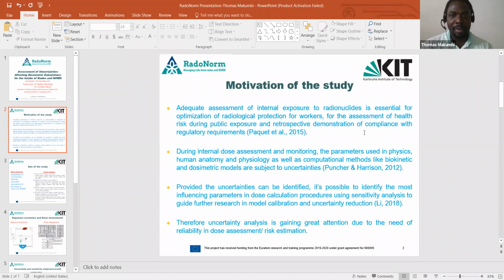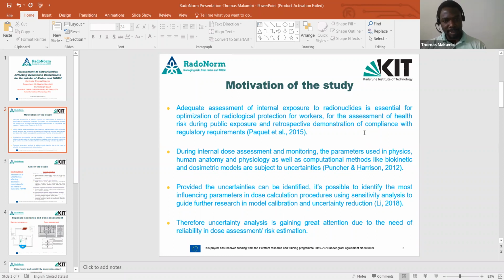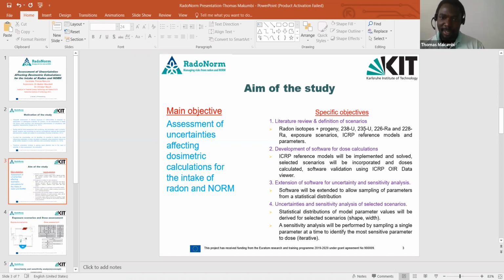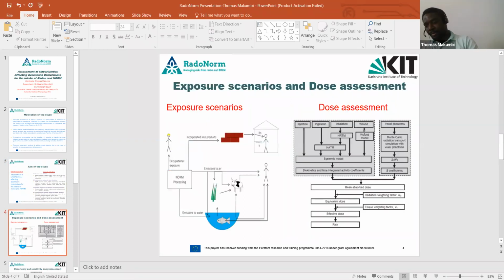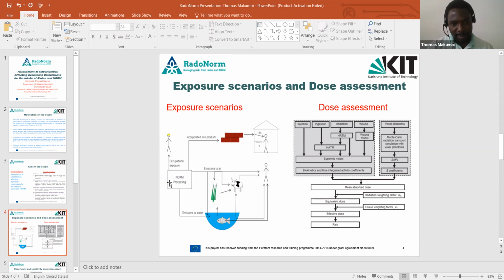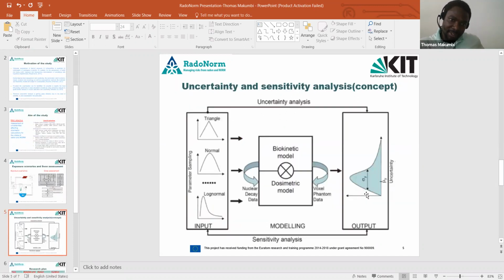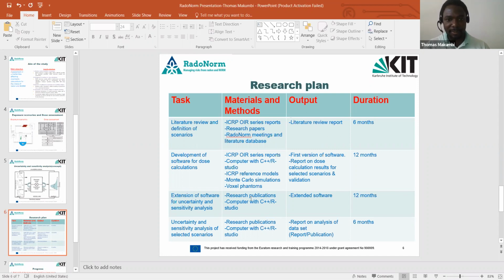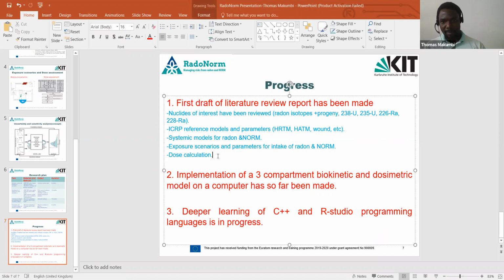07. Thomas Makumbi; KIT (WP3) - 2nd PhD/ECR Day | RadoNorm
RadoNorm 2st PhD/ECR Day

7th topic:
Assessment of Uncertainties affecting dosimetric calculations for the intake of Radon and NORM
Thomas Makumbi; KIT (WP3)

On 21st of May RadoNorm organized its second PhD and Early Carrier Researcher event in which students shortly report about the objectives of their work, the plan for research and current progress. In total 13 students presented their activities in different institutions which are related to five Work Packages of RadoNorm.